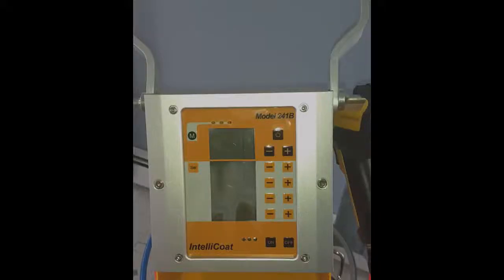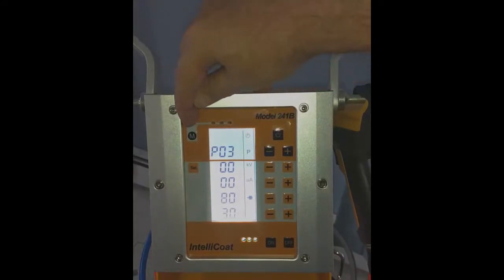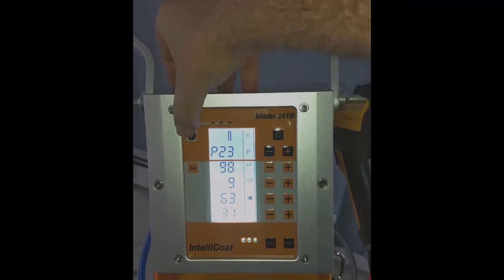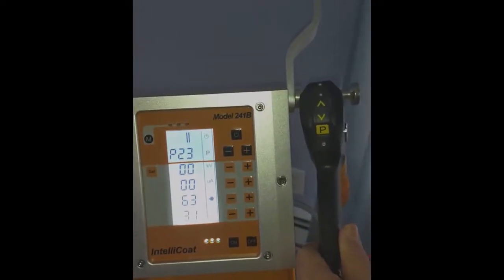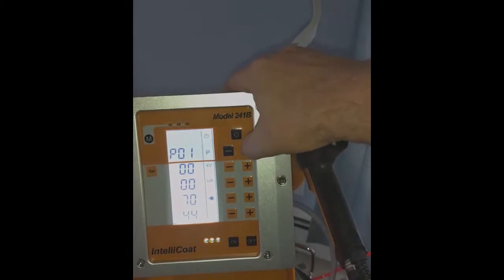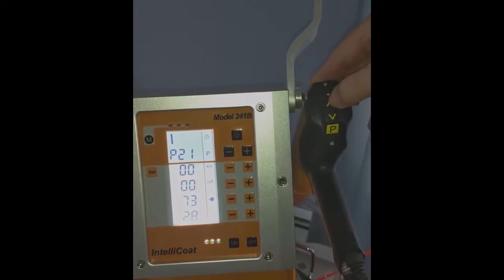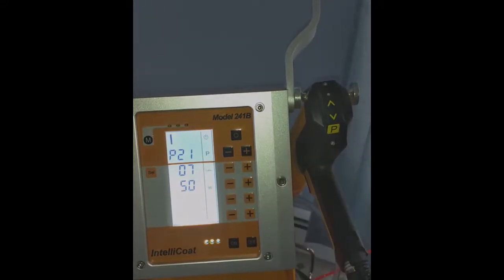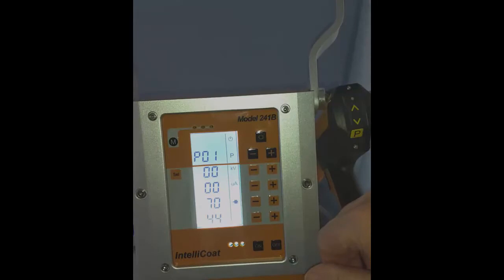IntelliCoat Powder Coating Gun Controller Functions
Demonstration of the IntelliCoat 2 in 1 powder coating gun controller functions.